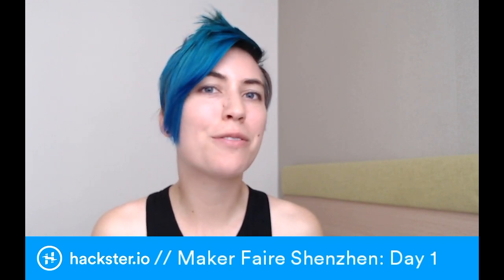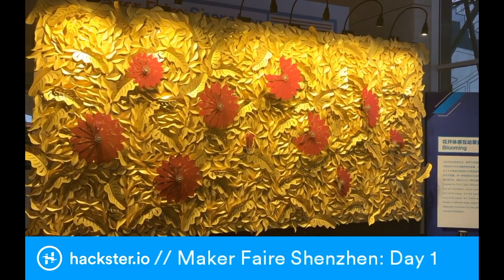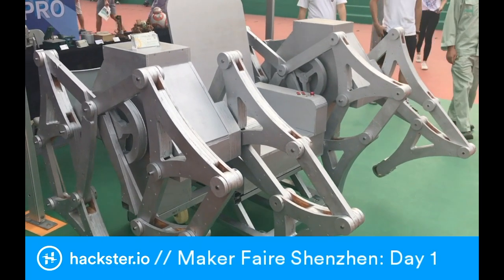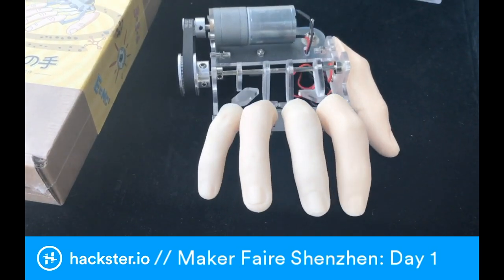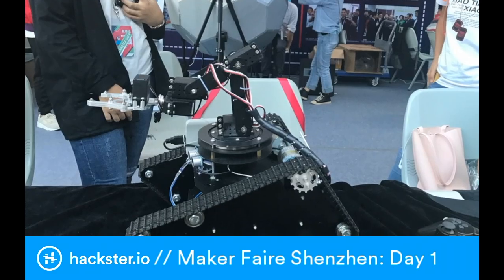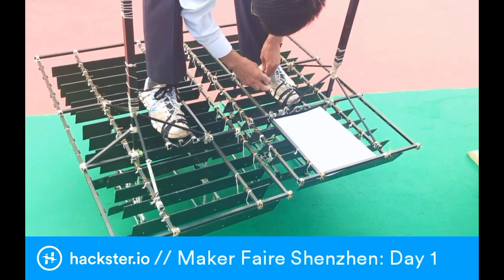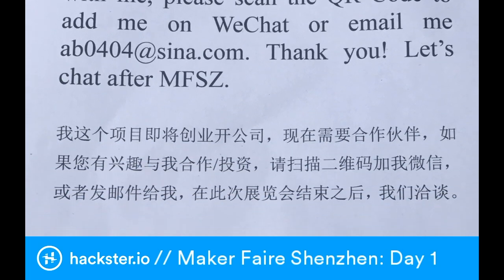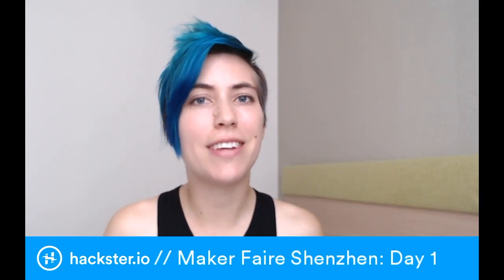Maker Faire Shenzhen 2017 // Day 1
Check out these amazing projects from the first day of Maker Faire Shenzhen. A rideable Theo Jansen walking machine, a gorgeous animatronic art piece, and many more weird and wonderful projects.